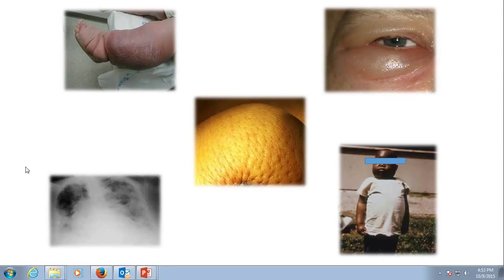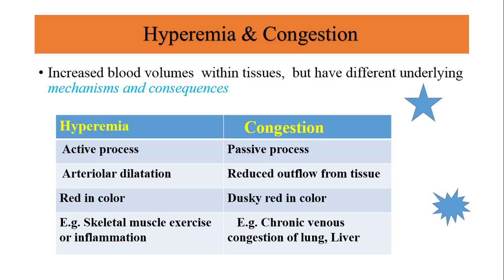Edema and their clinical manifestations